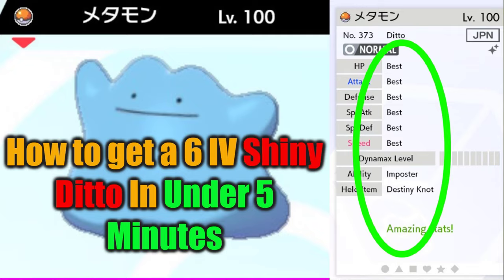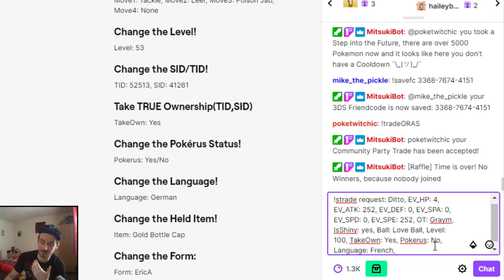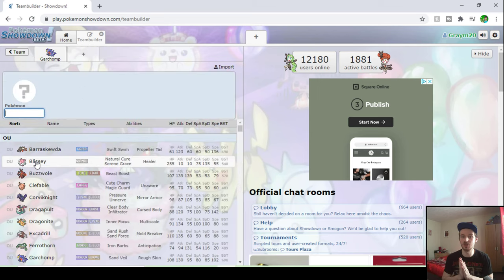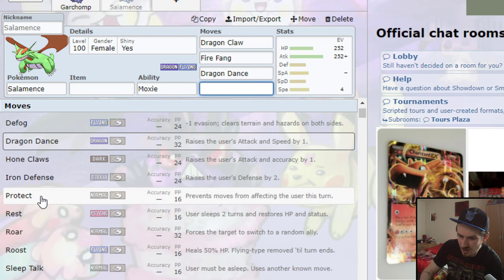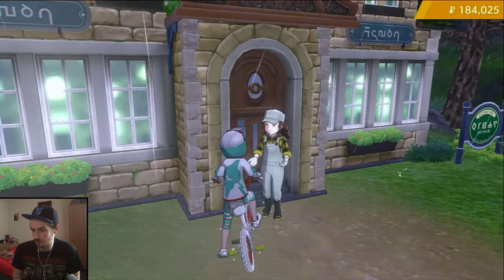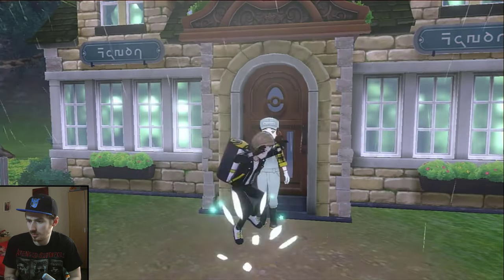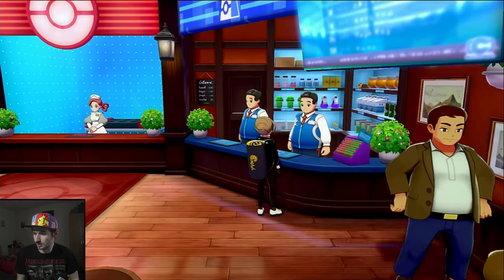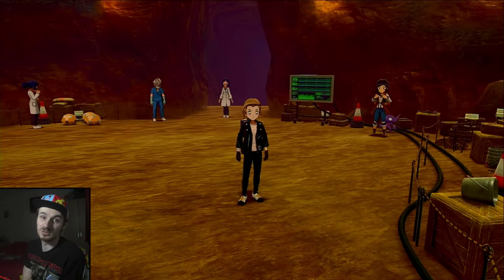Ultimate Competitive Pokemon Breeding guide. Start to finish 6IV. Pokemon Sword & Shield March 2021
00:00
00:46   How to get 6IV Genned Ditto
09:05   Pokemon Showdown Building
11:41   Smogon Analysis
17:09   Changing Pokemon Nature
19:55   Getting 6 best IV's on your Pokemon
26:00   EV training Perfect Stats
29:35   Ability and Hidden Abilities

Twitch Trade page (if community trade is off you might have wait for it to come back on)

Ditto Code: Change any part you want to fit your like (OT & Ball)
!STrade Request: Ditto, EV_HP: 0, EV_ATK: 252, EV_DEF: 4, EV_SPA: 0, EV_SPD: 0, EV_SPE: 252, IV_HP: 31, IV_ATK: 31, IV_DEF: 31, IV_SPA: 31, IV_SPD: 31, IV_SPE: 31, OT: Graym, IsShiny: Yes, Ball: Love Ball, Level: 100, TakeOwn: Yes, Pokerus: No, Language: French, Item: Destiny Knot, Origin: sword,